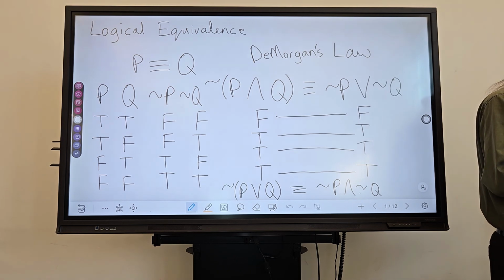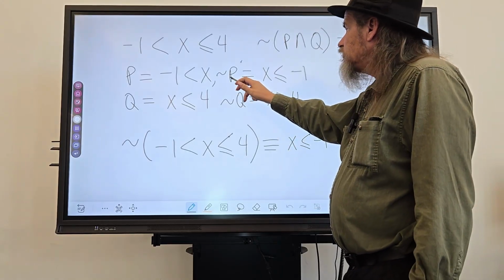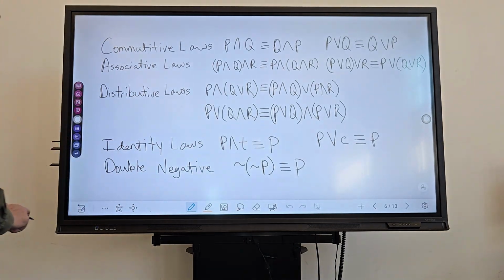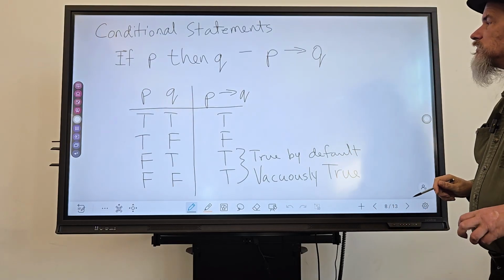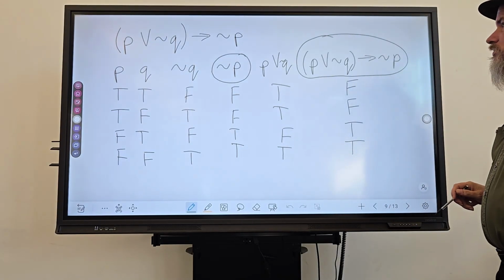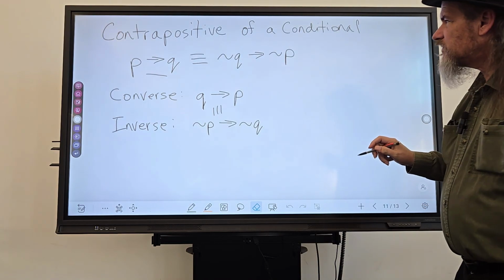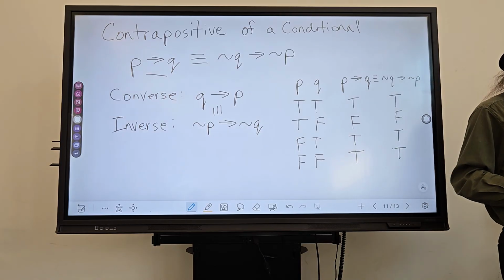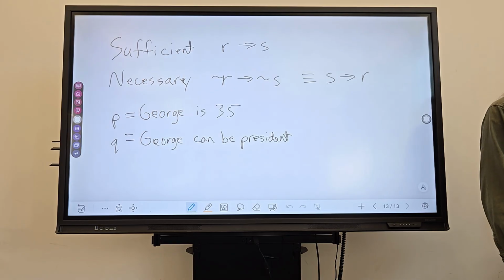Discrete Structures 2 Lecture 1-27-2026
In this lecture, we discuss logical equivalence.